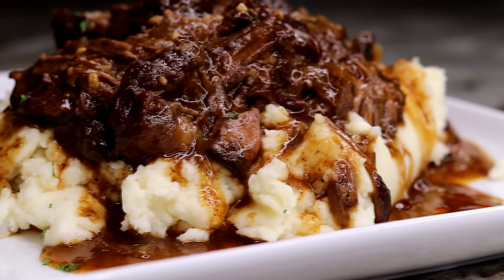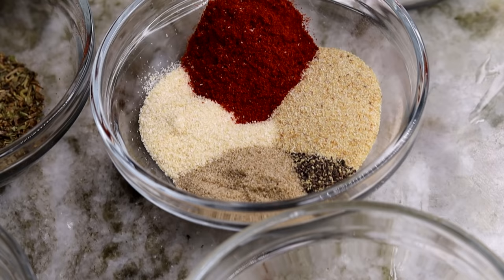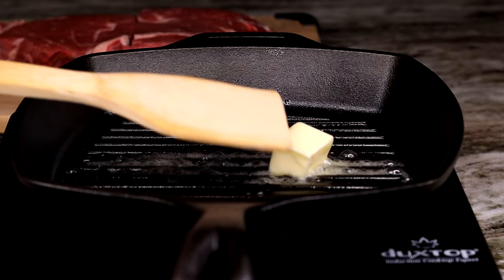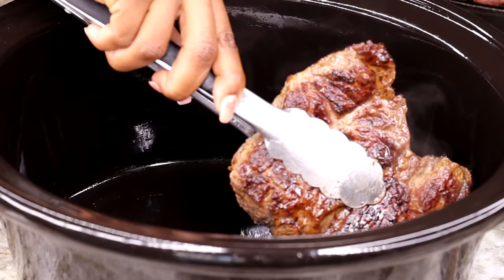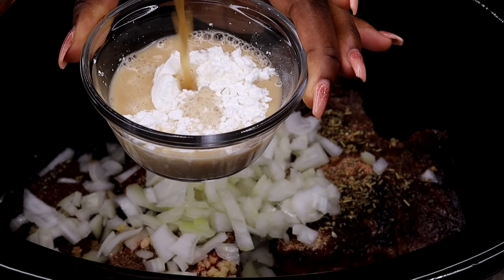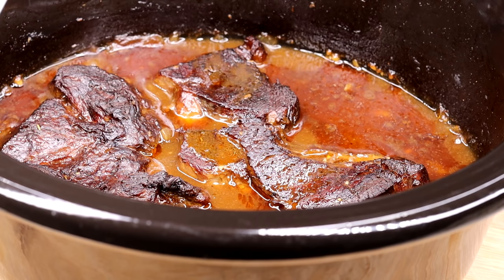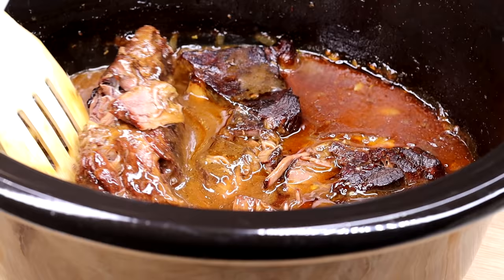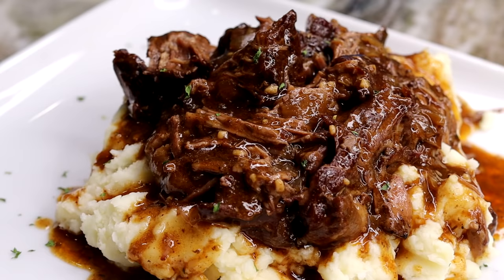The BEST Pot Roast Recipe | Oven Recipe | Melt In Your Mouth Pot Roast Recipe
The BEST Pot Roast Recipe oven recipe

Pot roast is a comfort food classic! Here's the easy way to make it perfectly every time!
Ingredients
2 1/2 lbs. chuck
1 cube beef bouillon
1 tsp mined garlic
2 tbsp. unsalted butter
1 tsp paprika
1 tsp onion powder
1 tsp garlic powder
1 tsp celery salt
1/2 tsp ground black pepper
1 tsp dried thyme
1 tsp dried rosemary
1 tbsp. Worcestershire Sauce
2 tbsps. olive oil
2 tbsps. corn starch
3 cup beef broth